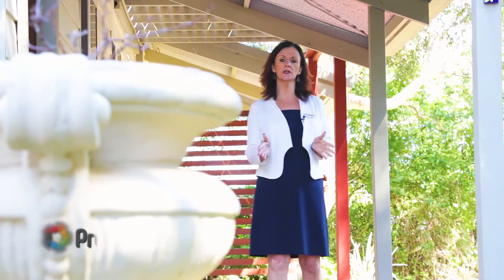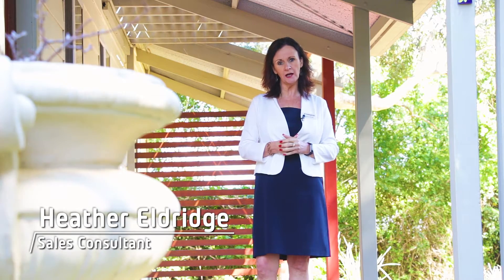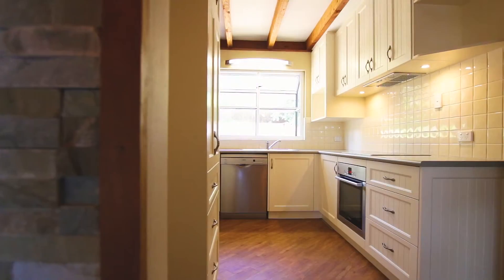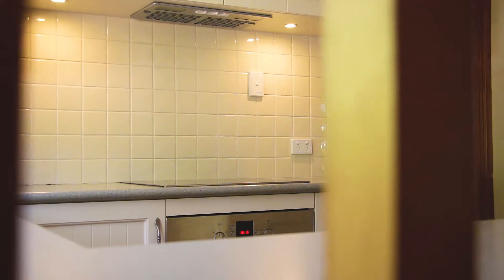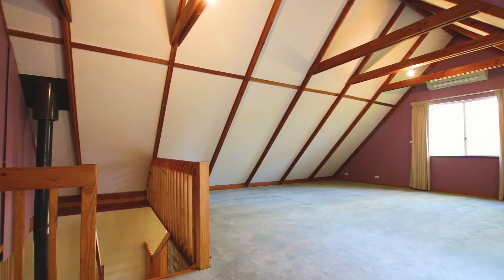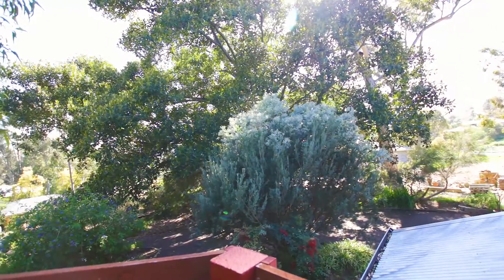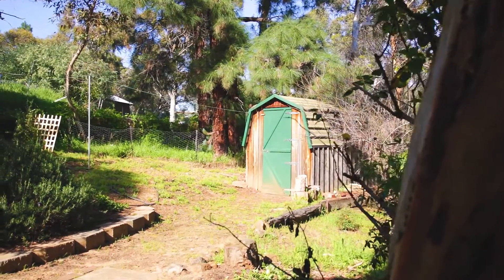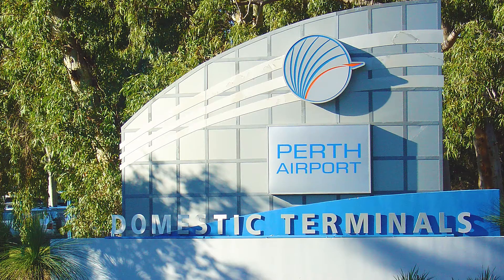8 Roberts Place Greenmount Heather Eldridge Professionals Stirling Clark Properth Productions